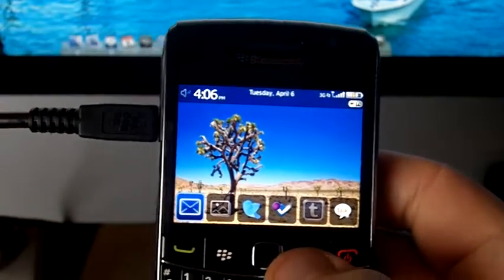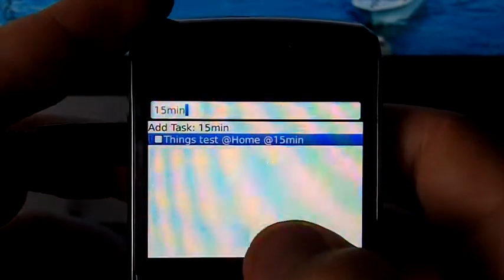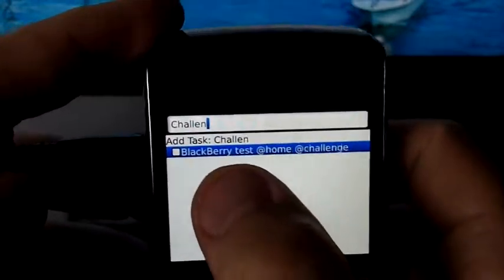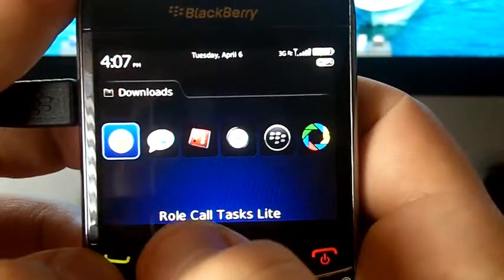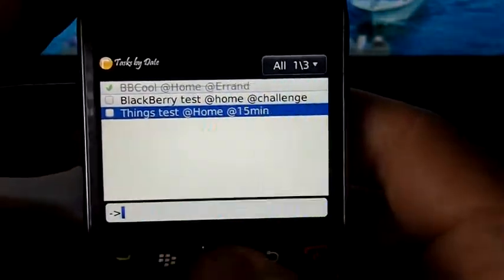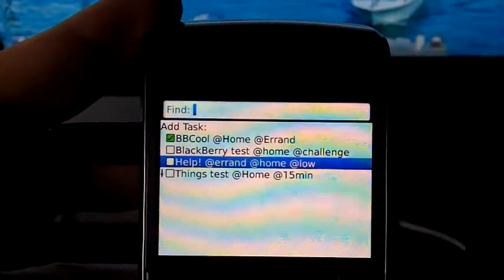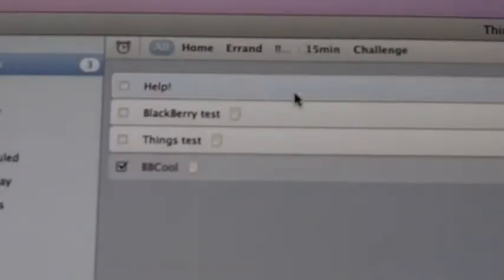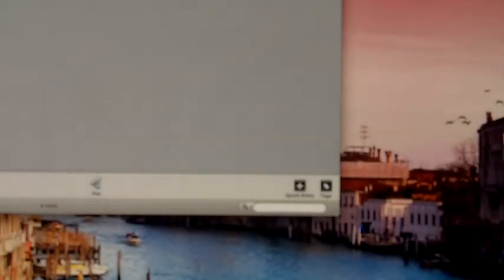Mac To Do Application "Things" Setup for BlackBerry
Mac users for some time had to get a little creative when syncing information to and from their BlackBerrys.  Today, well have a look into how to get creative with your tasks.

The Mac setup video was too long, so you'll have to check it out on Vimeo: